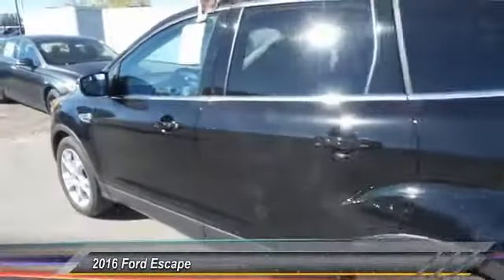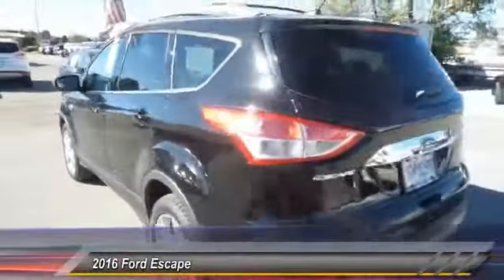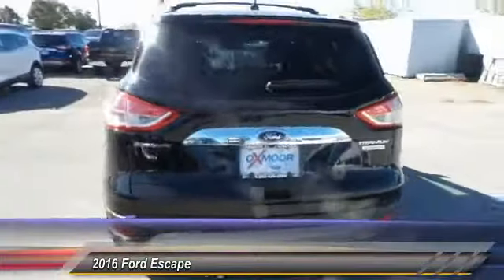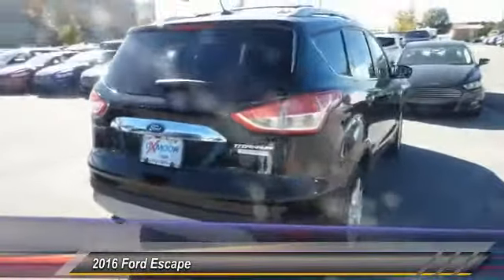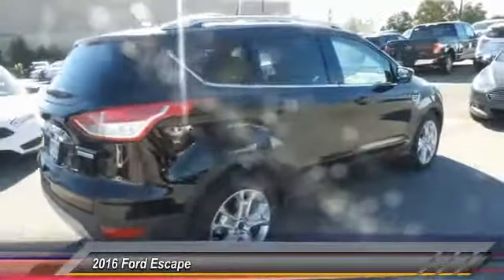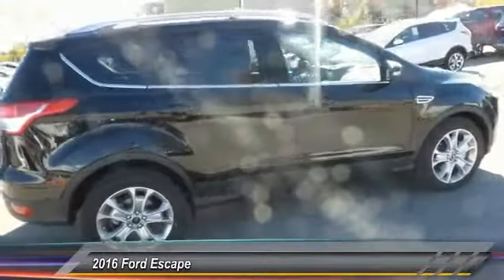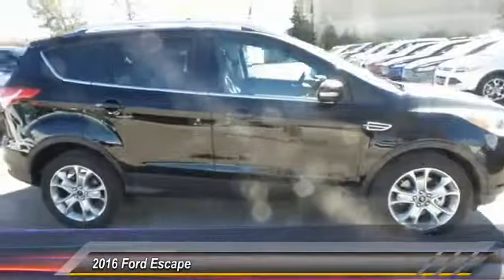2016 Ford Escape Louisville KY 32604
Oxmoor Ford
100 Oxmoor Lane

Price includes: $500 - Black Friday Retail Bonus Cash. Exp. 11/30, $500 - Ford Credit Retail Bonus Cash. Exp. 01/04, $1,000 - RETAIL Customer Cash. Exp. 01/04